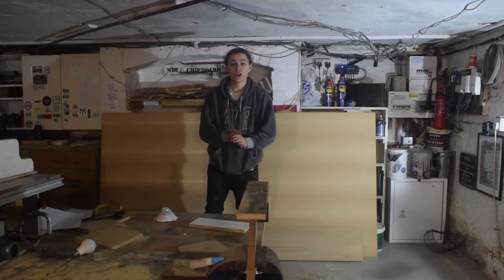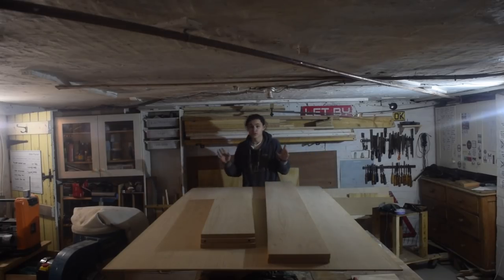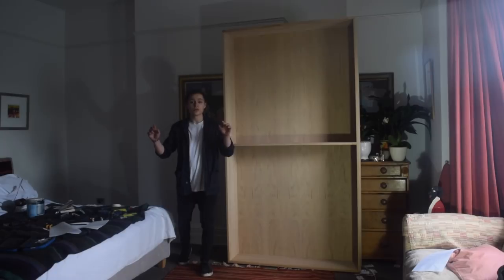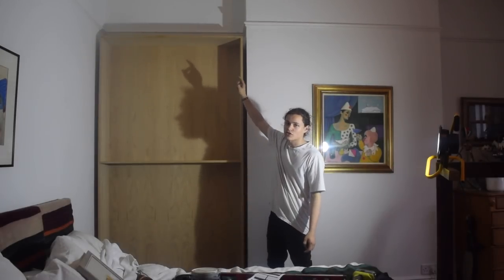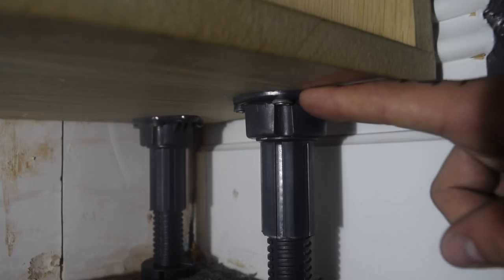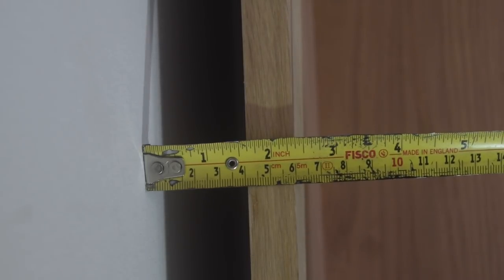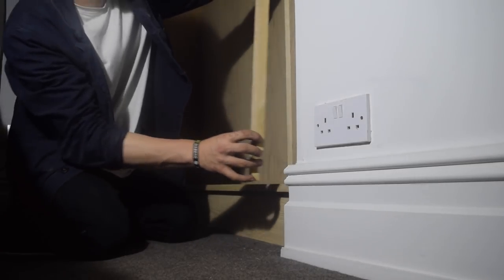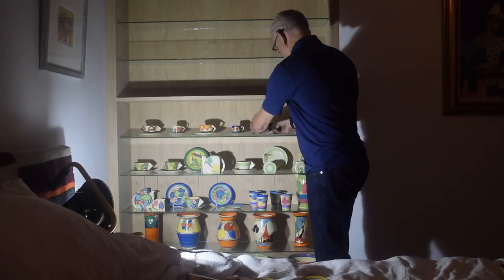Making a DIY Built-In Display Cabinet w/ Sliding Doors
This was my first ever commission piece, made to replace a smaller cabinet, that had a dark stain on it, lots of intricate details and didn’t fit the space.The cabinet was made to store decorative pots and utilised the glass from the previous cabinet.
If you enjoyed the video, a share or like really helps me out, and if you’ve got any feedback or constructive criticism please feel free to leave a comment below, I’m always looking to improve what the content!